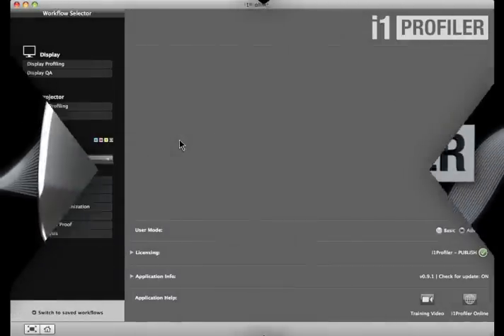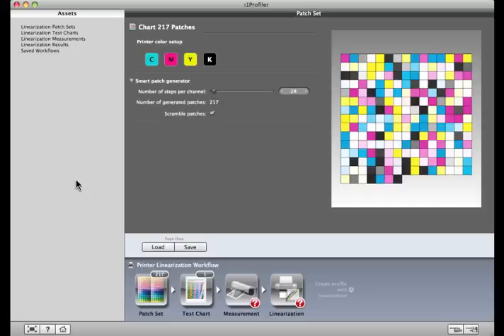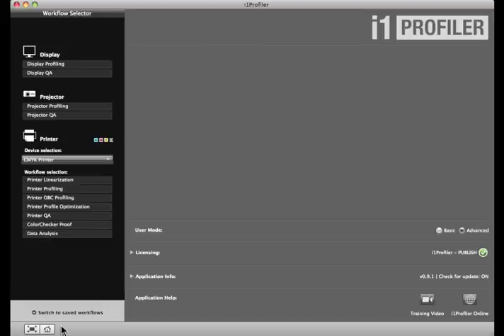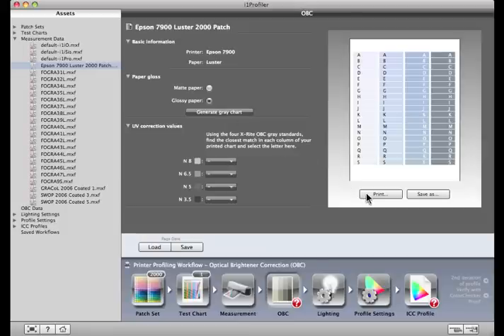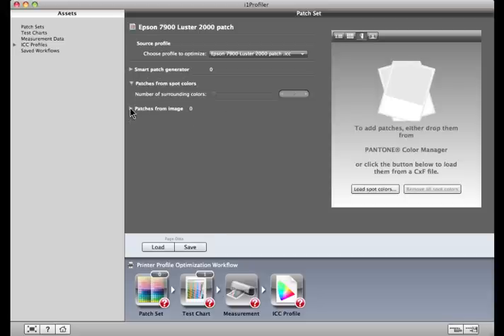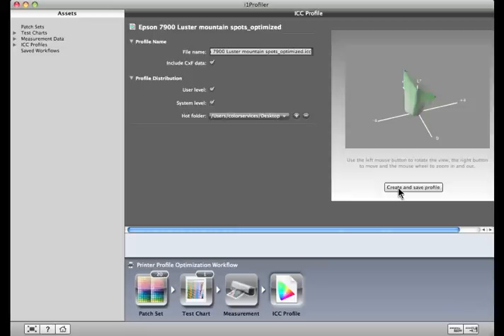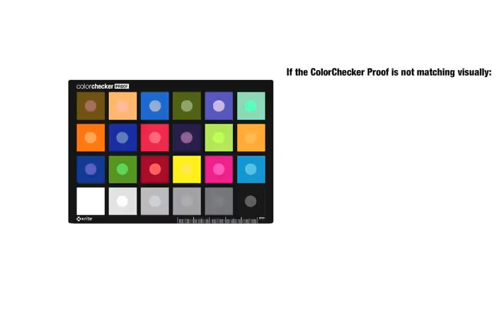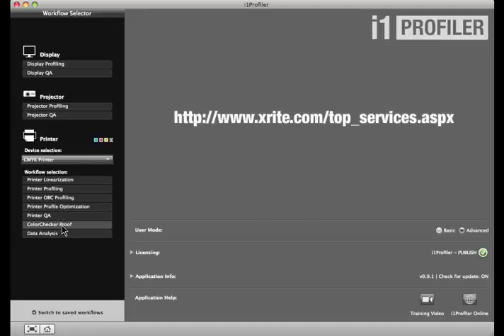X-Rite i1 Profiler Advanced Printer Options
This module describes four advanced printer profiling options: "Linearization", "OBC Correction",  "Profile Optimization" and "ColorChecker Proof". If you haven't already, you'll want to watch the Advanced Printer Profiling module first.